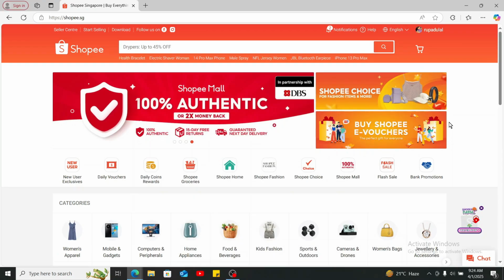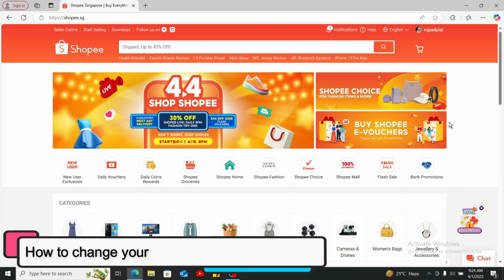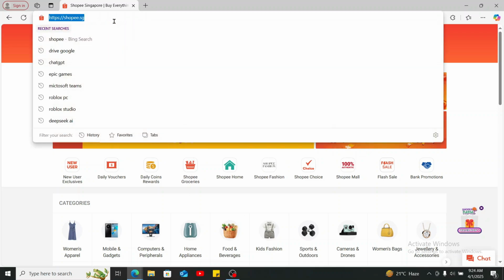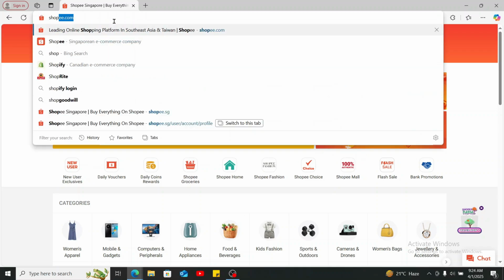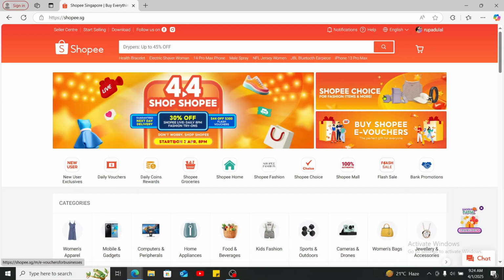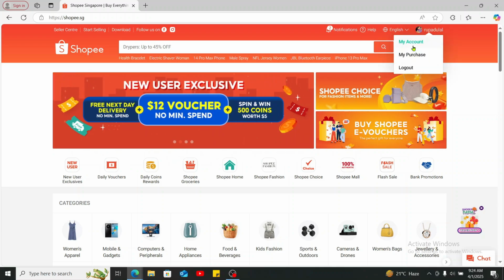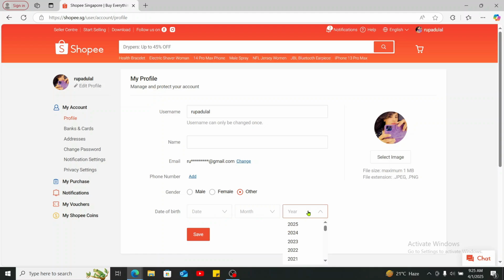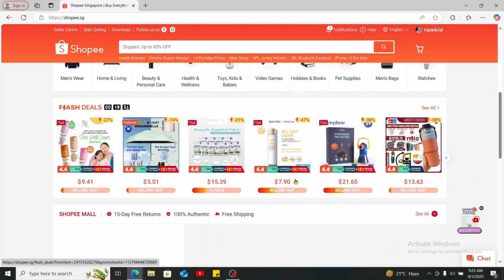Fix Your Shopee Profile: How to Update Your Birthday on Shopee?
In this tutorial, we’ll guide you step-by-step on how to change your birthday on Shopee. Whether you made a mistake while signing up or simply need to update your profile, this video will show you the quick and easy way to make the changes directly from your Shopee account.